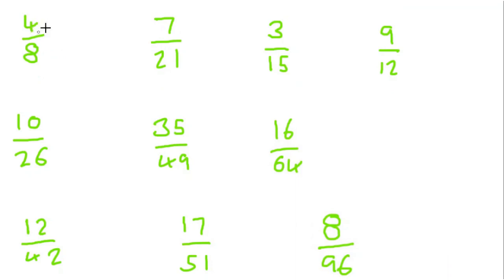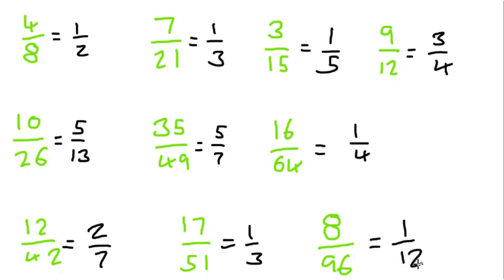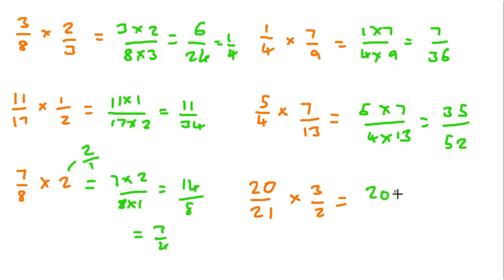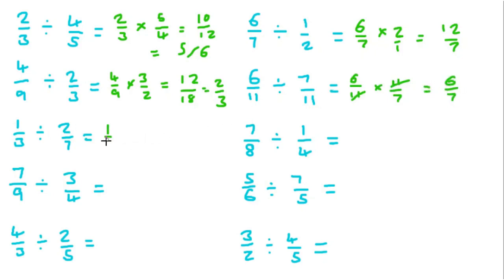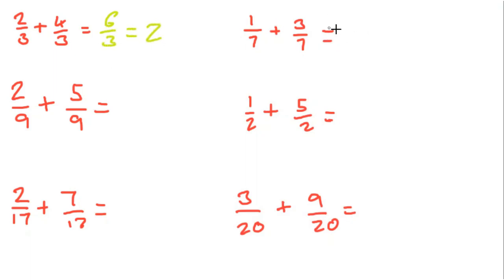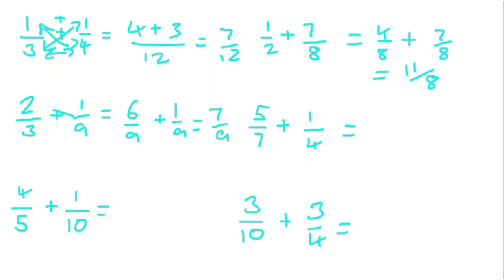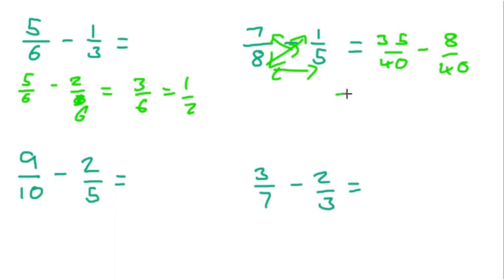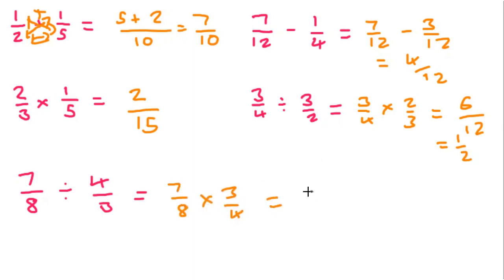Solving 47 fractions in 1 video!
Today we cover equivalent fractions, adding fractions, subtracting fractions, multiplying and dividing fractions.
Let me know if you enjoy this type of content let me know and also comment which topics you would like to be covered in this style.

00:00 - Equivalent fractions
02:16 - How to multiply fractions
04:16 - How to divide fractions
06:57 - How to add fractions
09:53 - How to subtract fractions
11:14 - Mixed fractions questions